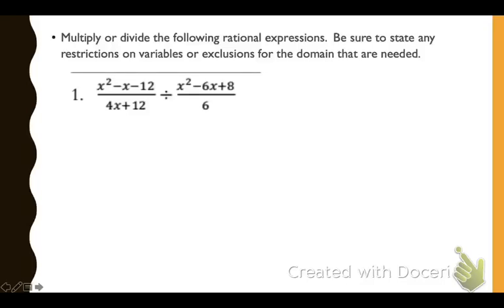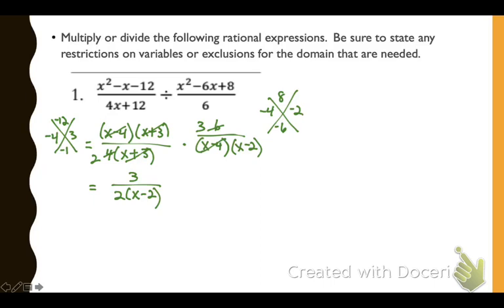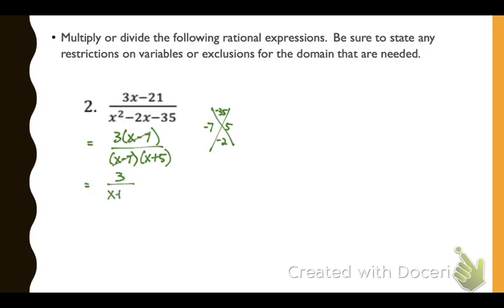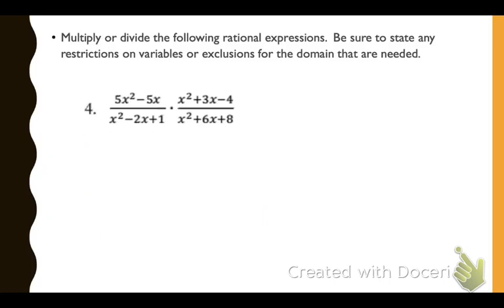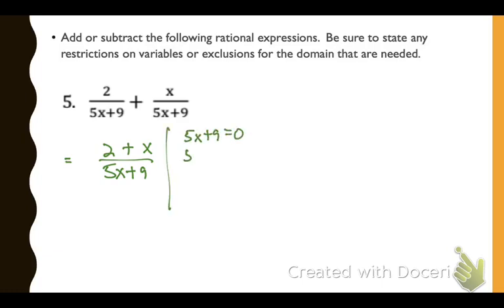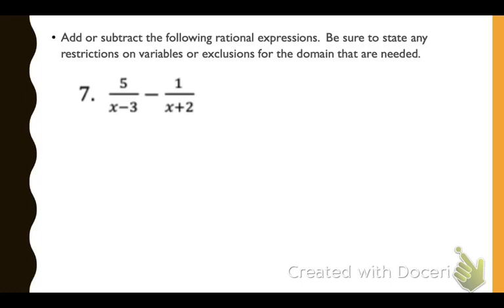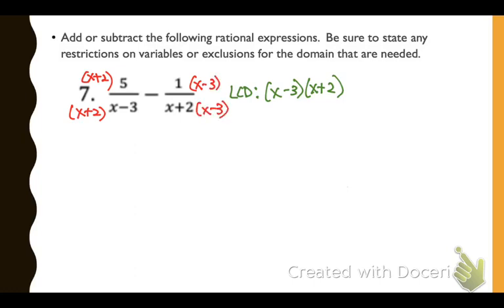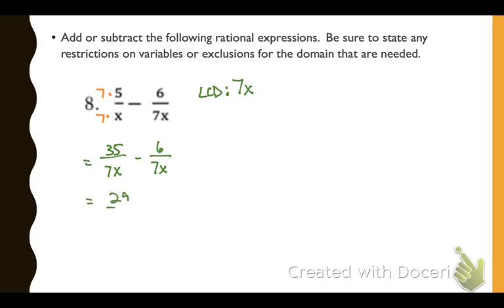Alg 2 U8 SG #1-8